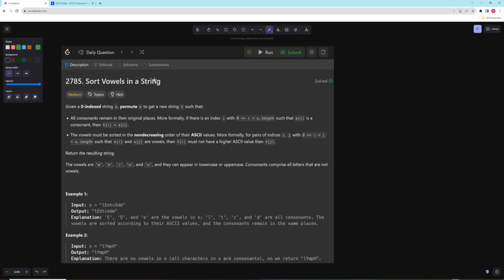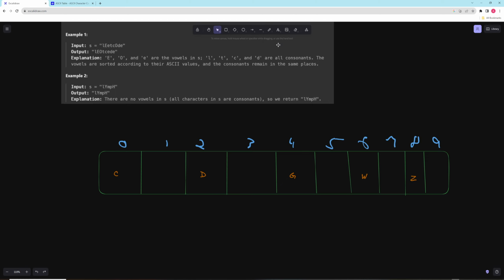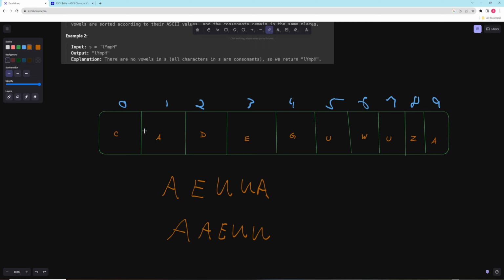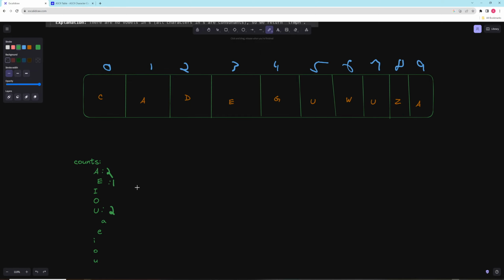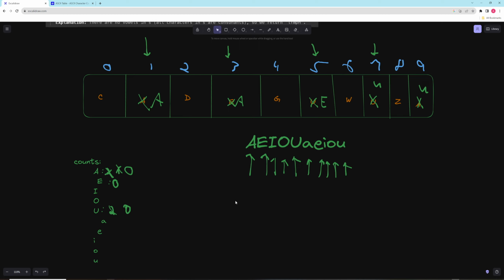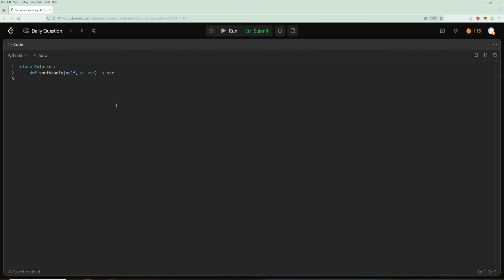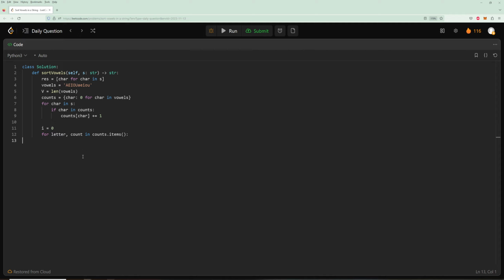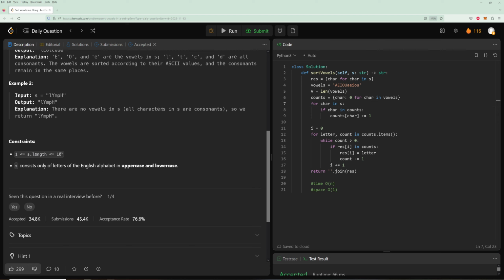Sort Vowels in a String - LeetCode 2785 - Python